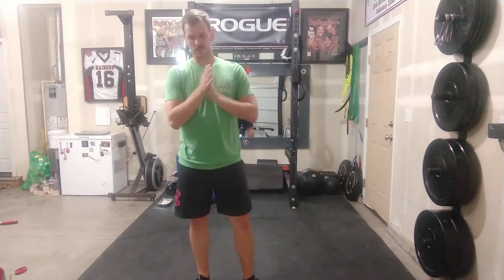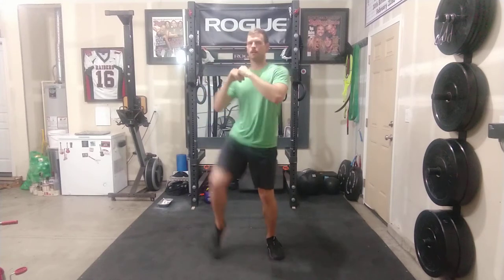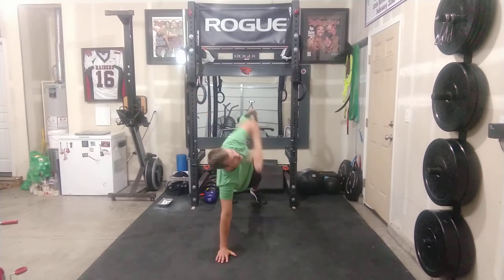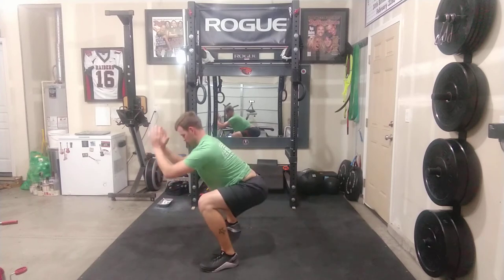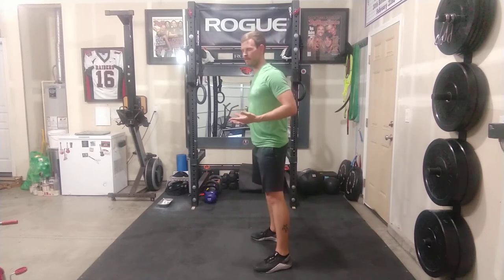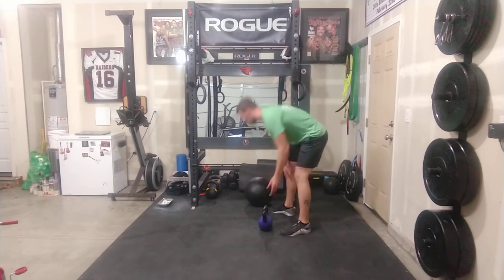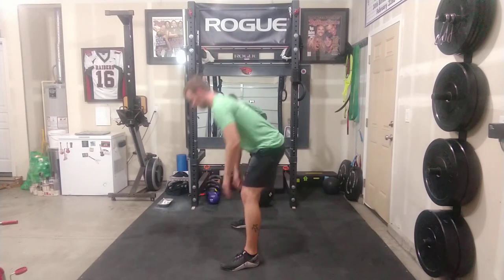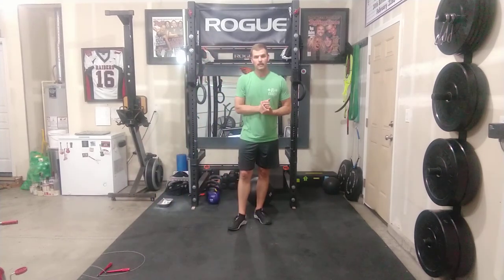Inconceivable Fitness Workout at Home - “Honey Badger” Part 1: WOD Overview and Warm Up